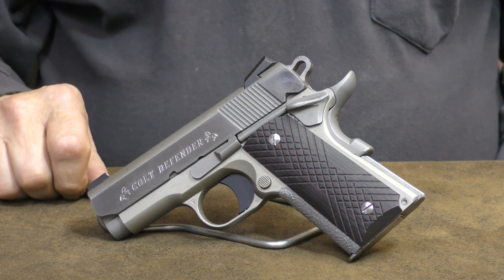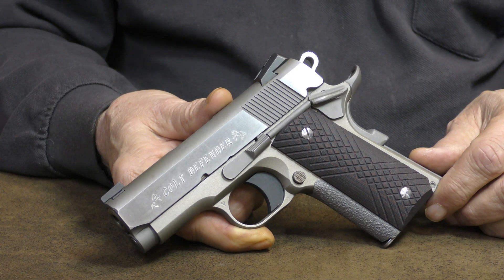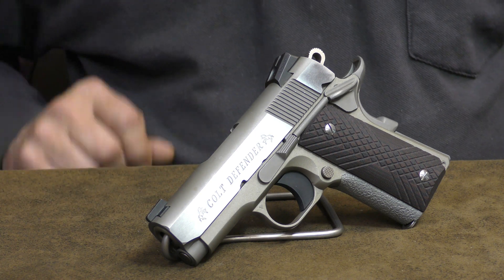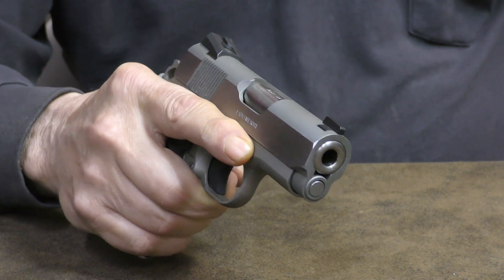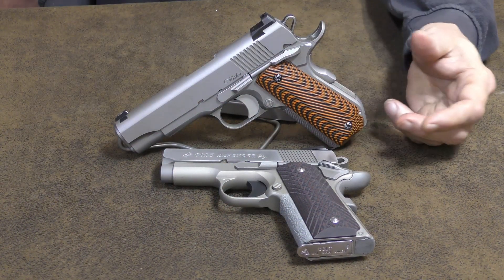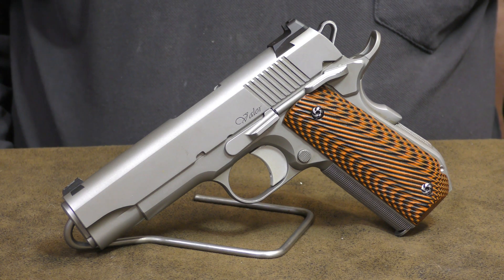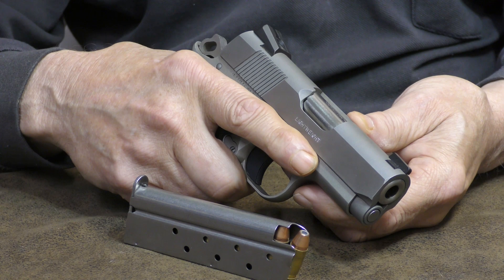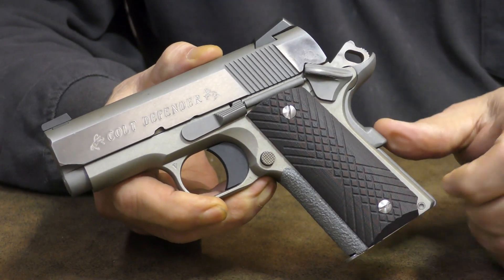Colt Defender - 9mm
Today let's take another look at the Colt Defender 9mm.